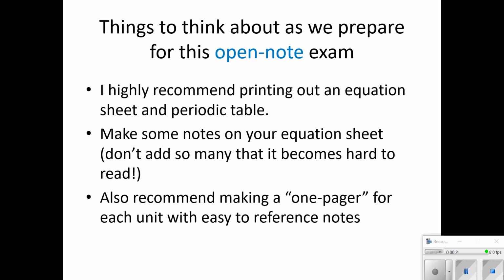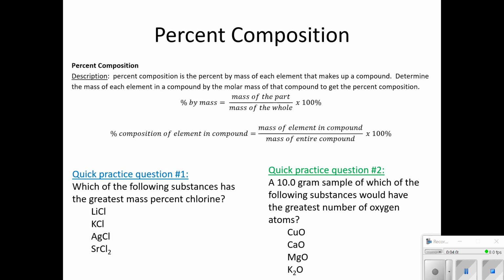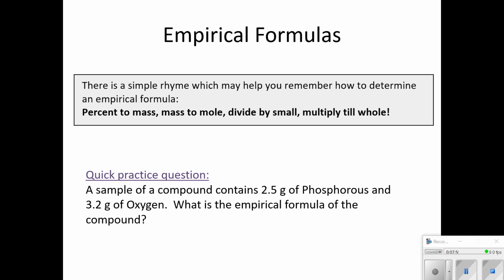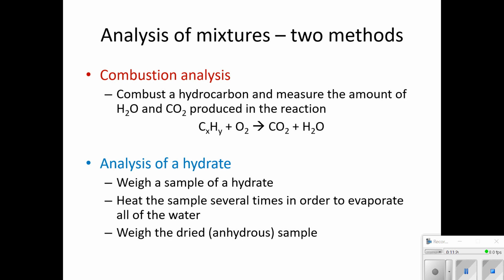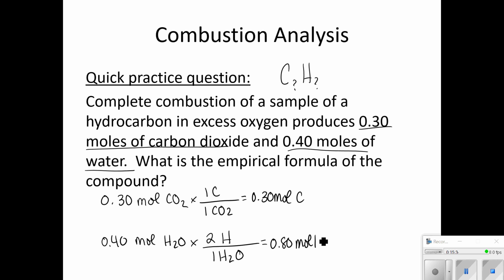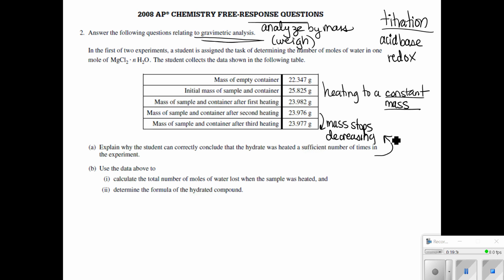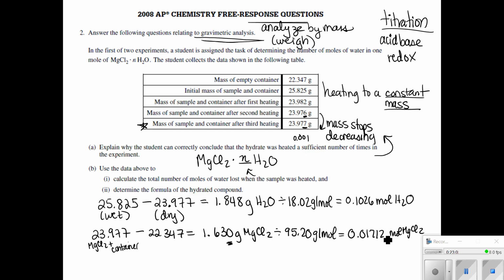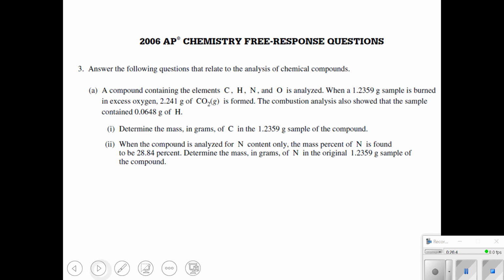Unit 1 Review Part 1 2020